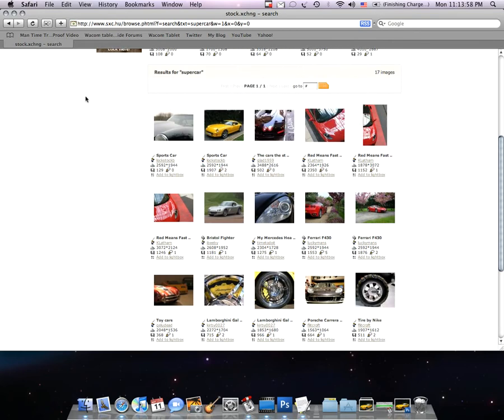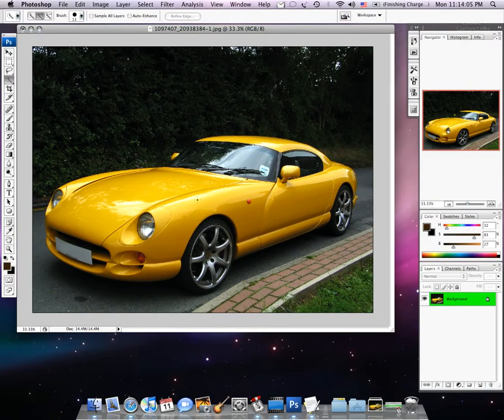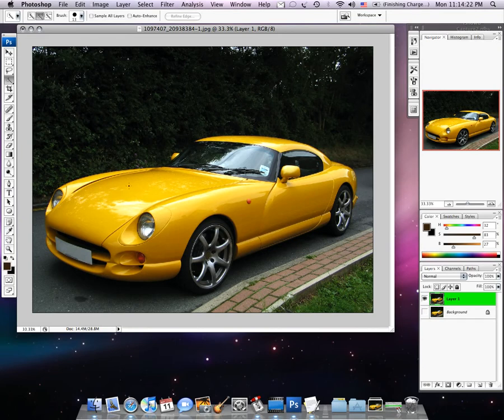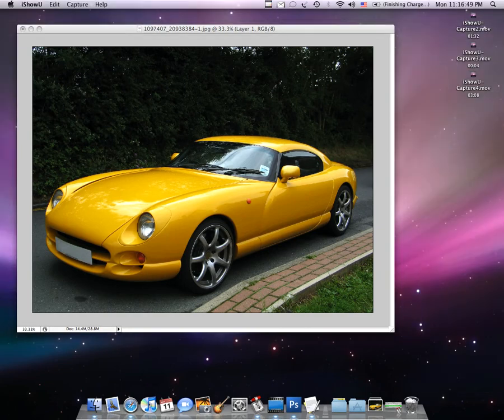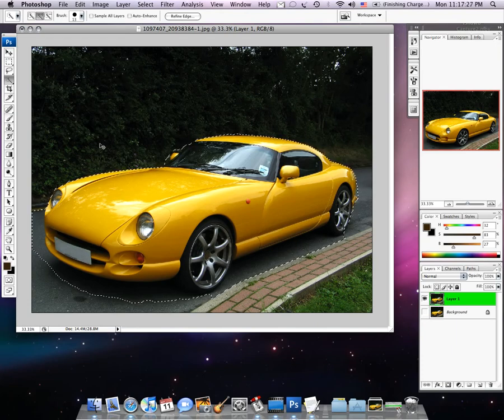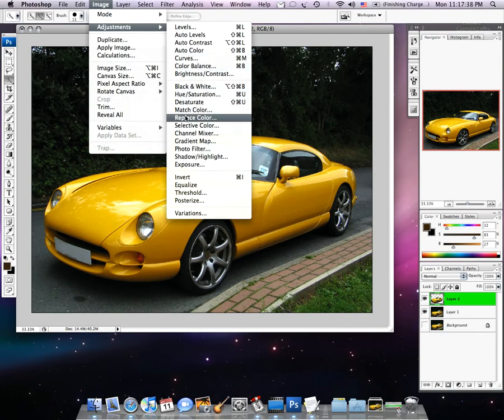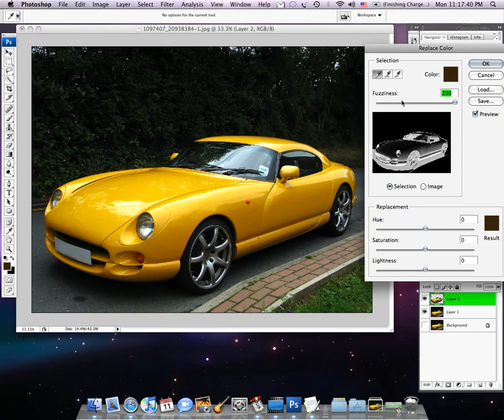Photoshop Tutorial - Change A Car's Color - Taylor Daughtry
Another tutorial from Taylor Daughtry of taylormdaughtry.wordpress.com . Make sure to visit and check out the other tutorials on Photoshop, XHTML, CSS, and more!